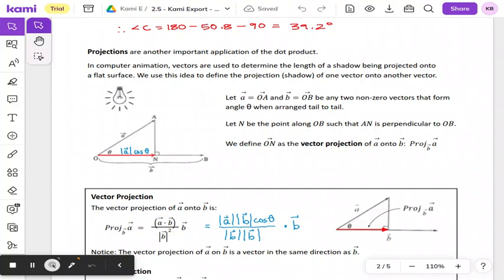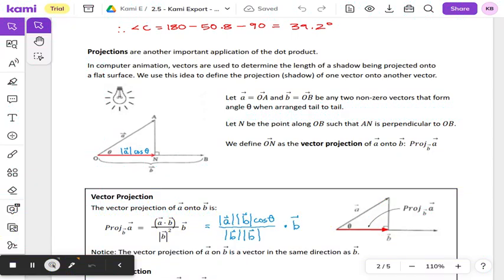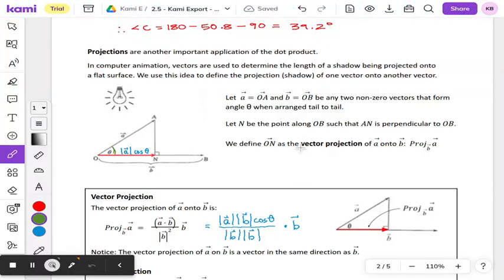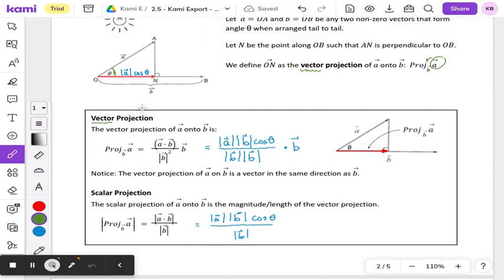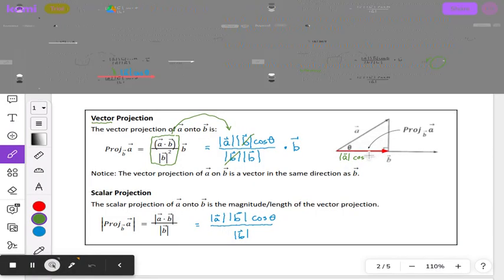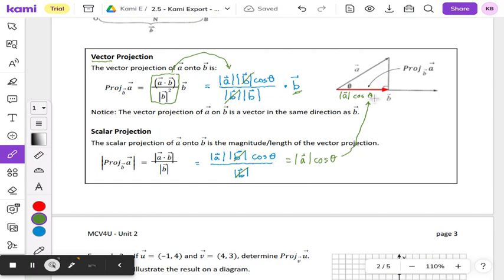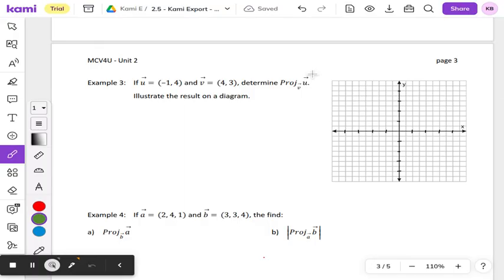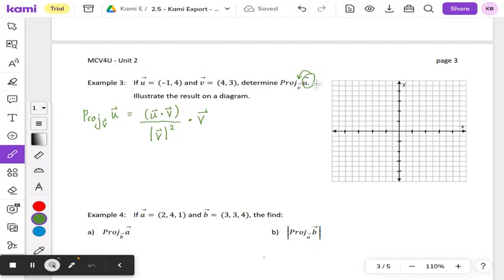2.5 - Video 2a of 3 - Applications of the Dot Product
SCAS Quad 4 - Calculus